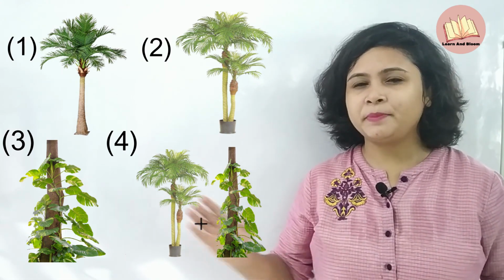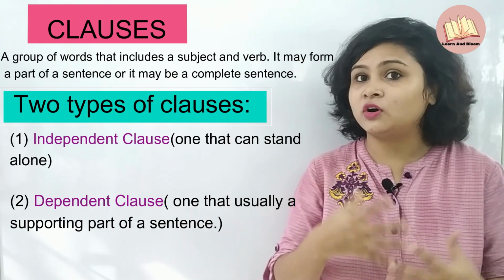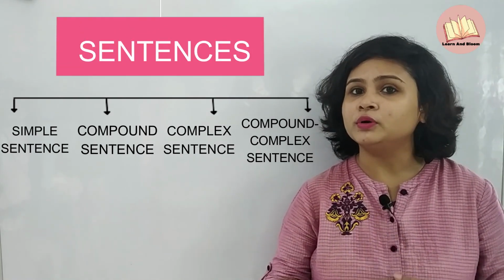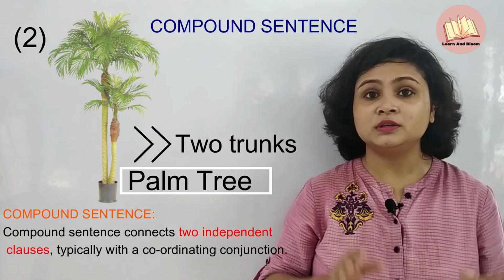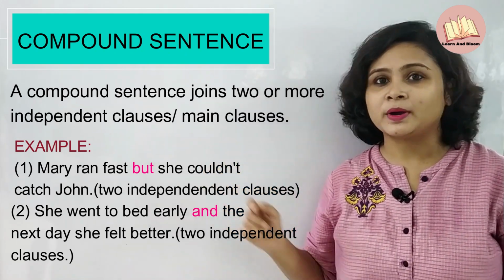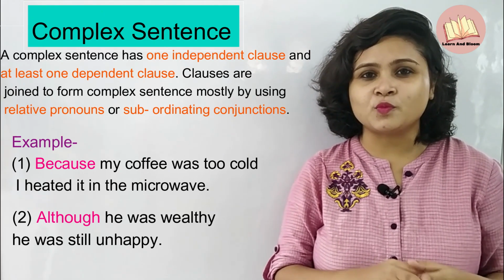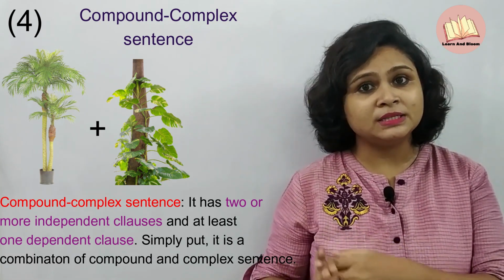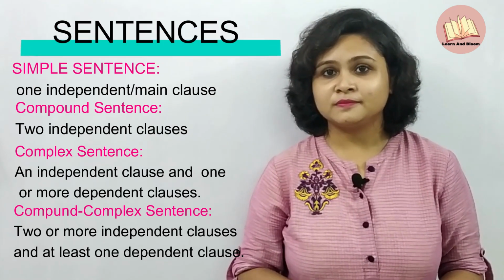Simple compound complex and compound-complex sentences || Types of sentences based on structure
Here are the top books for your preparation :

1. English Grammar & Composition Very Useful for All Competitive Examinations Paperback – 1 December 2014

2. Complete General English Book For All Government & Competitive Exams (Objective Questions Focused) 2021 Paperback – 1 January 2020

3. High School Wren and Martin English Grammar and Composition (Regular Edition) + Key to Wren and Martin English Grammar & Composition - COMBO Paperback – 1 January 2019

4. Wren & Martin High School English Grammar And Composition Book (Regular Edition) Paperback – 1 January 2017

5. Objective General English Paperback – 1 December 2014

6. All In One School English Grammar Textbook For 2021 | For All Hindi Medium School Students And Defense Exams Paperback – 1 September 2020

7. Word Power Made Easy Paperback by – 15 March 2015

8. General English for All Competitive Examinations Paperback – 1 January 2016

In English Grammar, sentence structures are of four types- simple, compound, complex and compound-complex sentences. In this video you will find the easiest way to understand these sentence structures.

Chapters:
0:00 Types of sentences based on structure
1:06 Four types of sentence structure
1:42 An intro to clauses
3:20 What is Simple Sentence?
4:15 What is Compound Sentence?
5:48 What is Complex Sentence?
7:17 What is Compound-complex Sentence?
8:44 A glimpse of the whole topic

Other useful lessons from Learn and Bloom-

A House A Home || A House A home class 6 question answer || CBSE English || NCERT English class 6